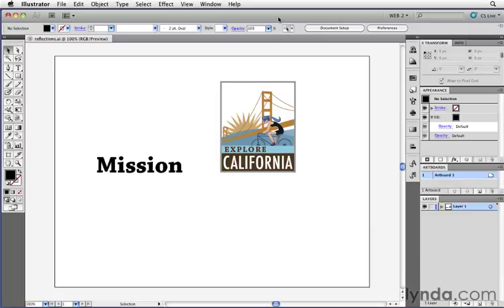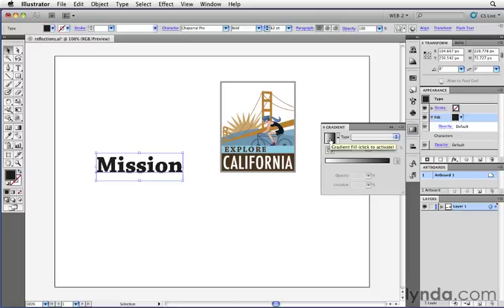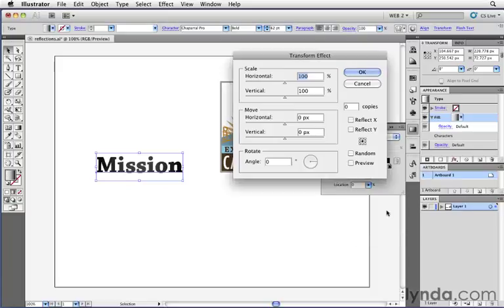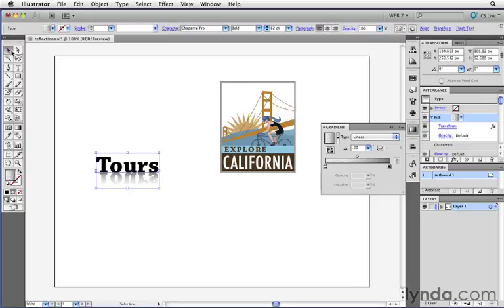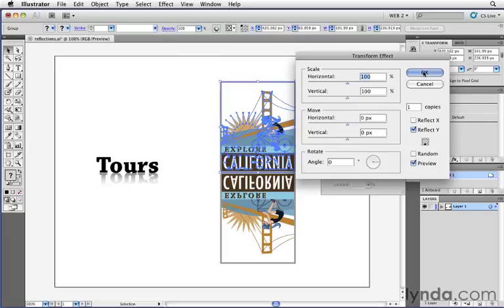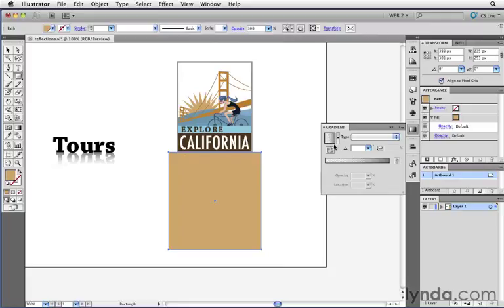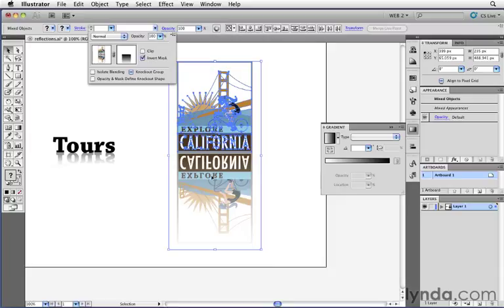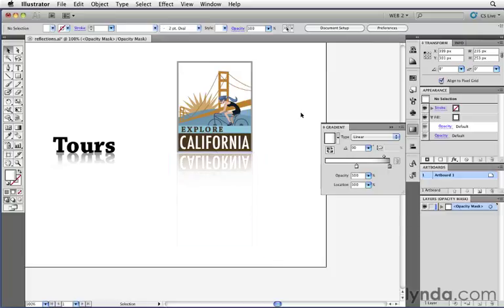bàiF_05_07.